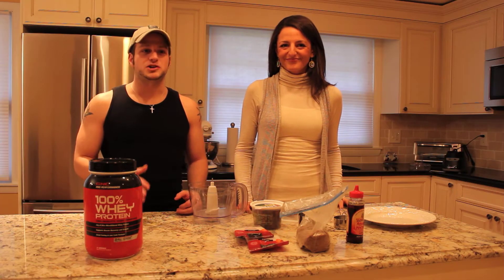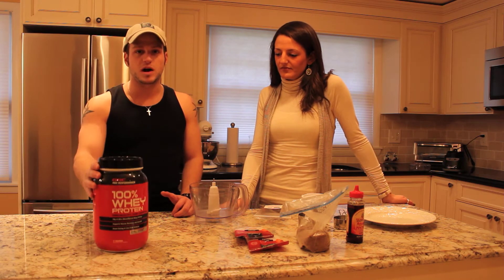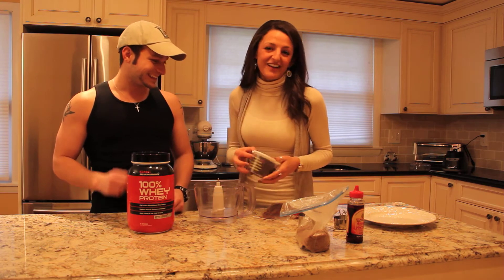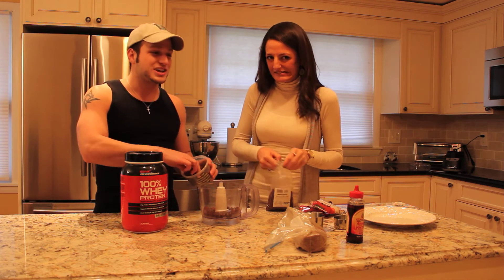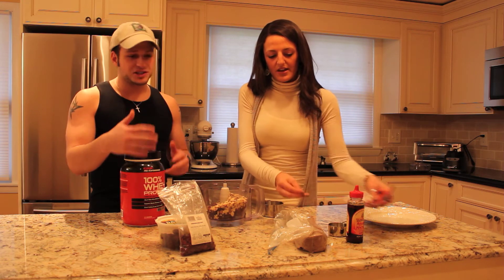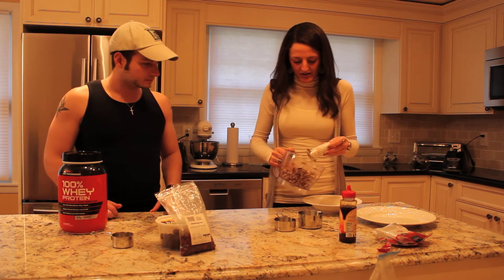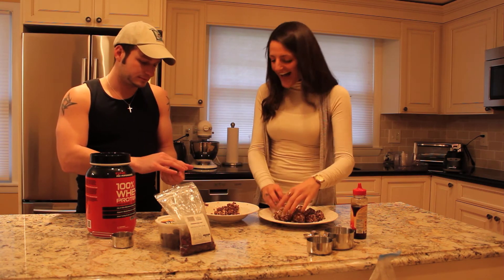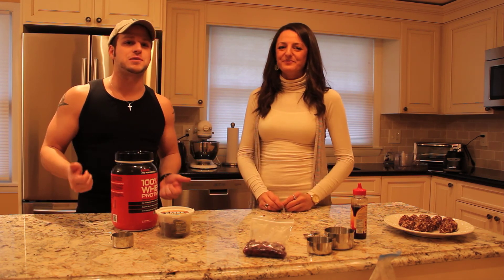FRUGAL FEASTY: Easy Delicious Protein Snack Recipe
FRUGAL FITNESS ®

FRUGAL FITNESS: Crushing Fitness Costs Worldwide!
Home of The Frugal Diet & The Frugal Workout By Michael J. Schiemer

RESULTS PRIVATE FITNESS BOSTON PERSONAL TRAINING:
In-Home Exercise & Nutrition Programs: